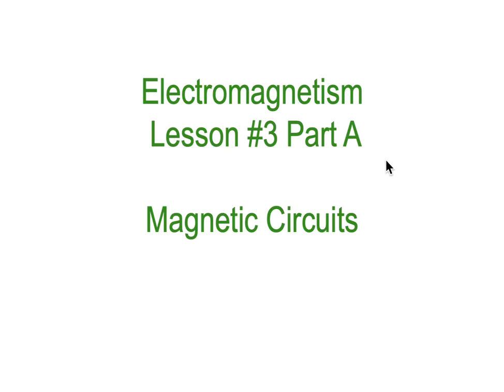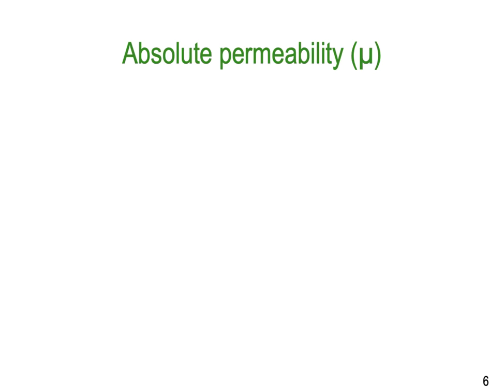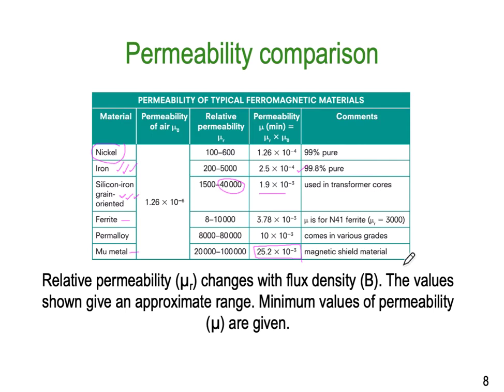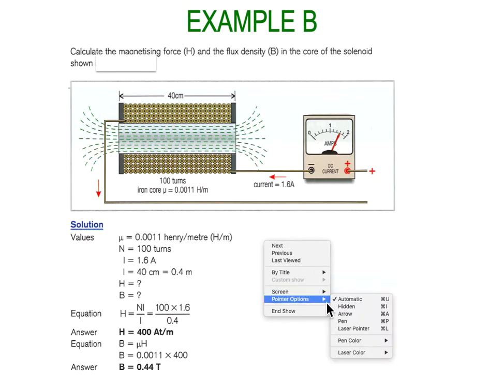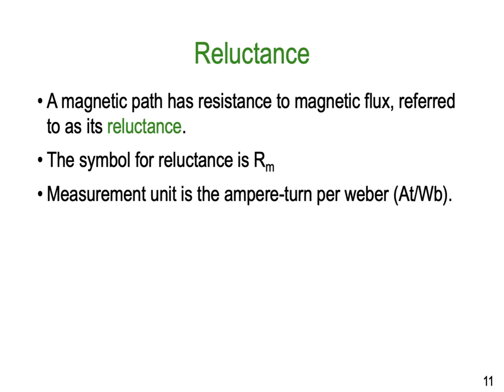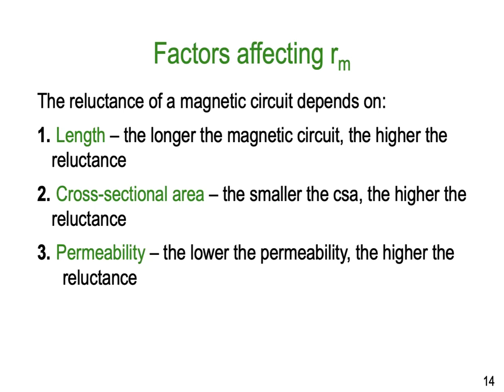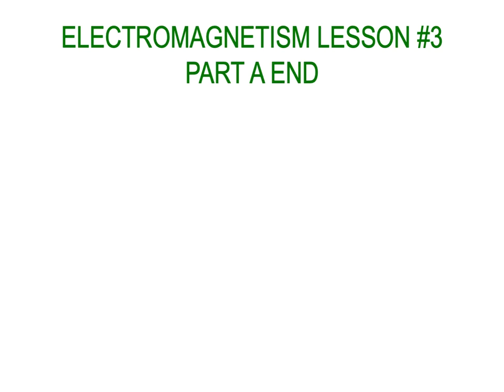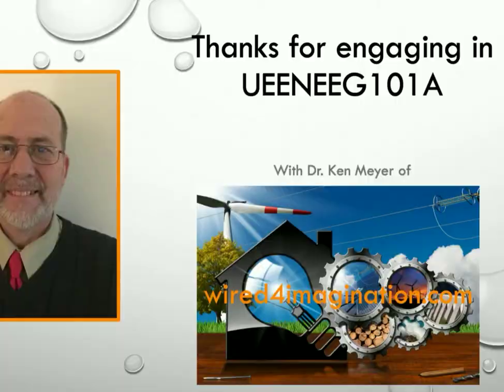EM Lesson 3 Part A Complete Ken Meyer